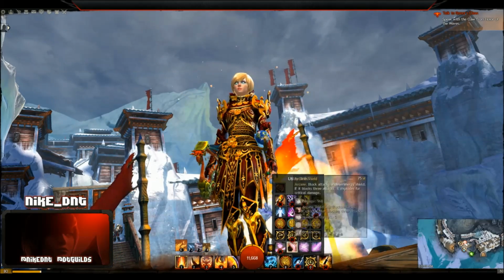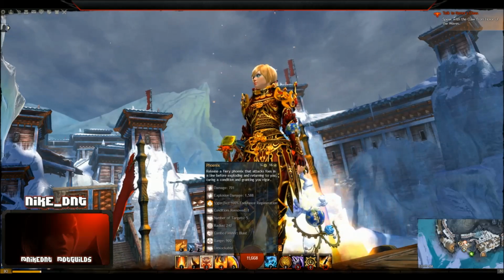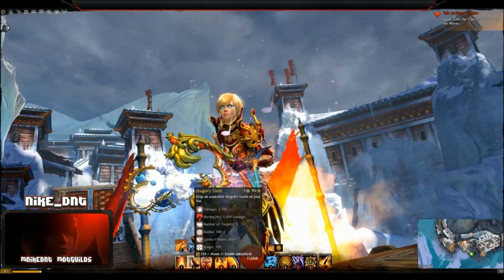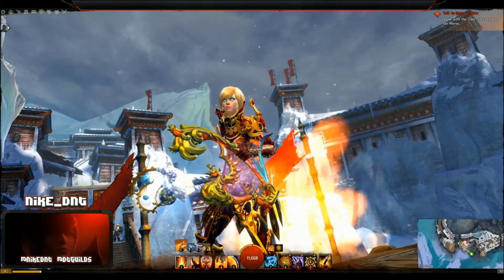Basic PvE DPS Rotation Guide Ep. 8: Elementalist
If you are interested in creating a website for your Guild, Clan, or Minecraft server, check out Enjin: